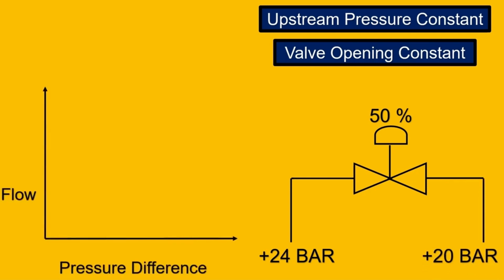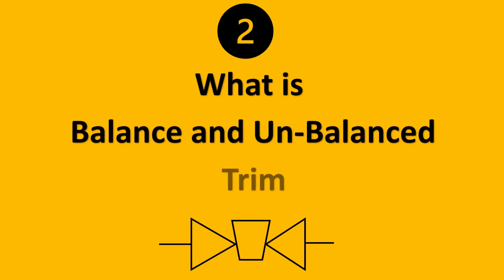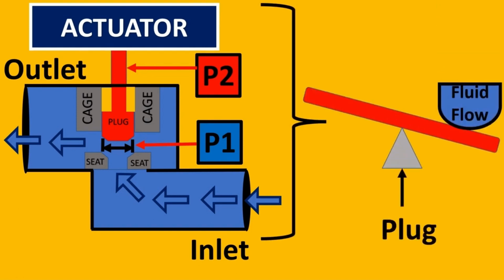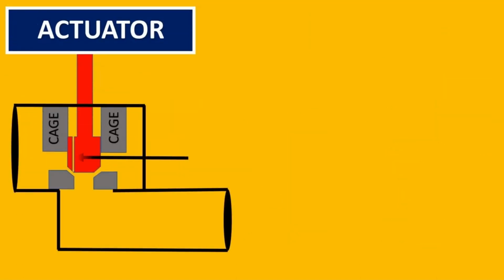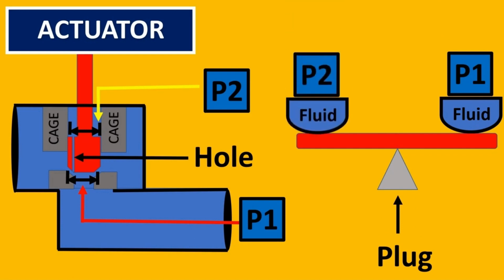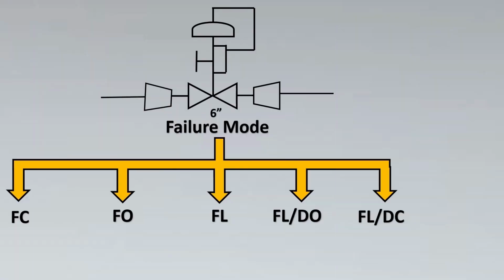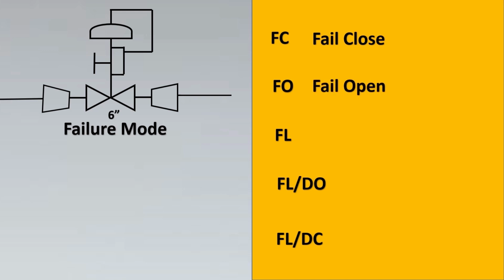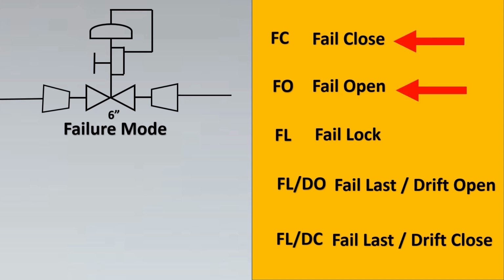Top Control Valve Interview Questions | Quick Preparation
A control valve is a valve used to control fluid flow by varying the size of the flow passage as directed by a signal from a controller.
What is Choked Flow in Control valves?
What is balanced and Unbalanced trim ?
What are Control valve failure modes ?

What is CV? Cv is the Valve Coefficient, and is a measure of the capacity of a valve
Why do different control valves have different characteristics?
What is the trim in a control valve?
Why is reduced trim required in Control Valves?